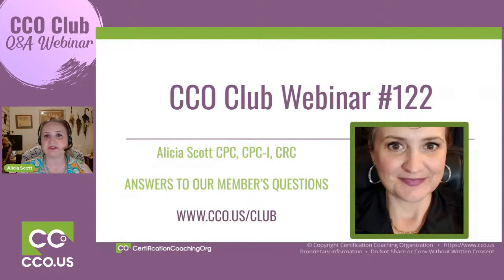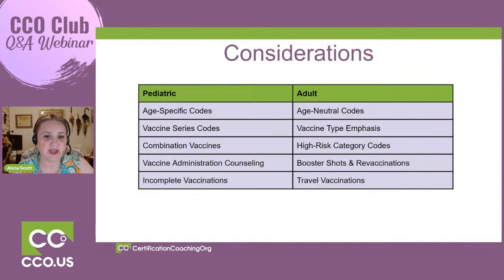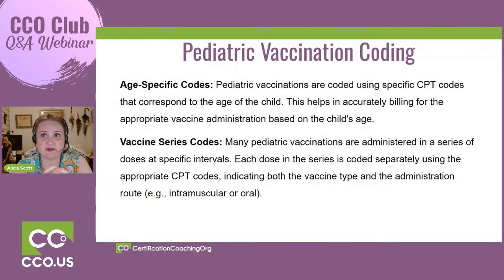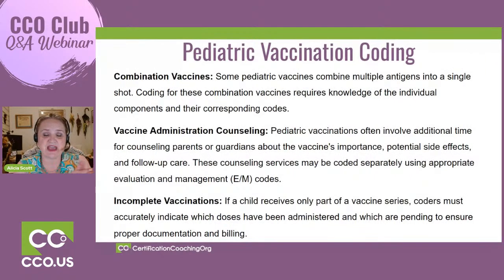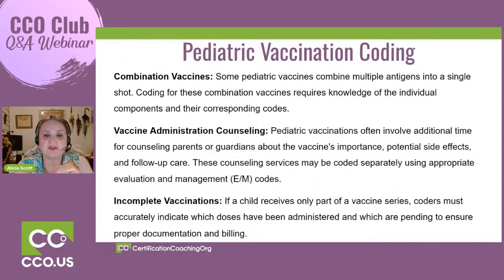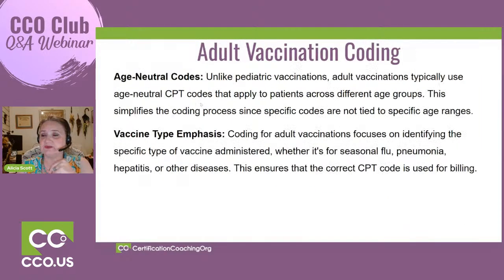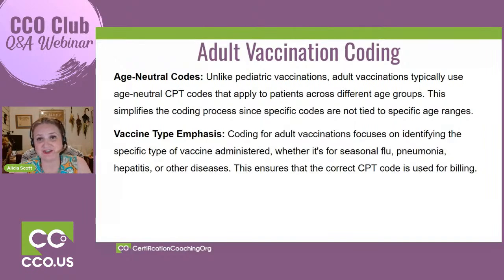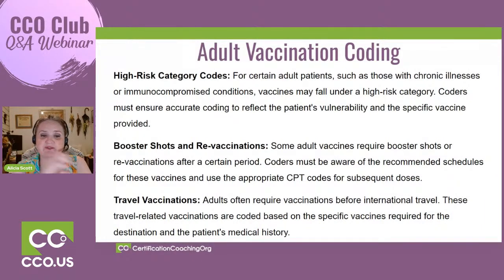Medical Coding Vaccinations - Pediatric vs Adult